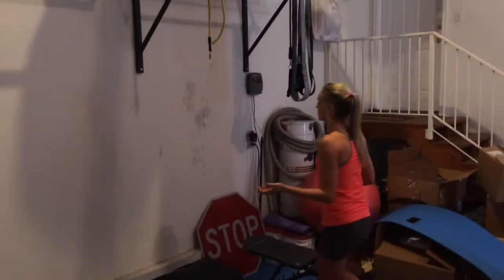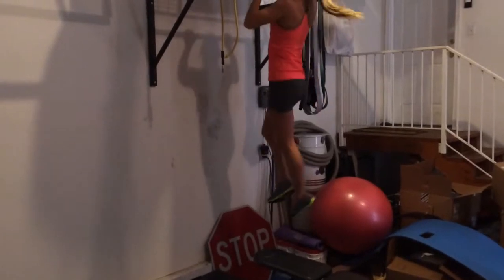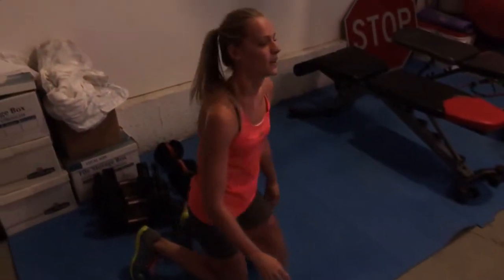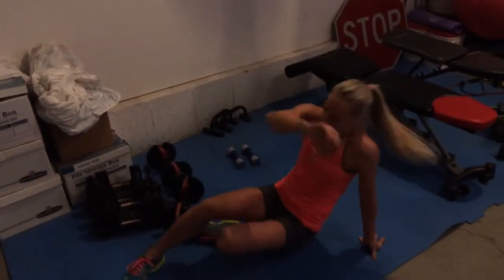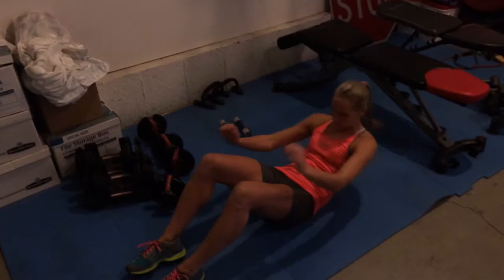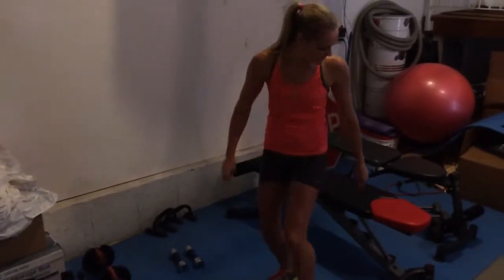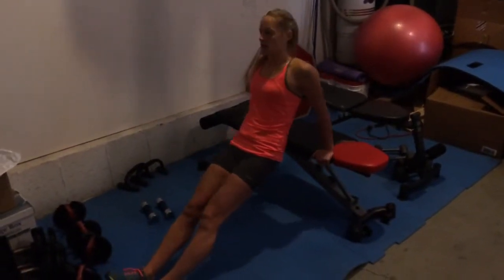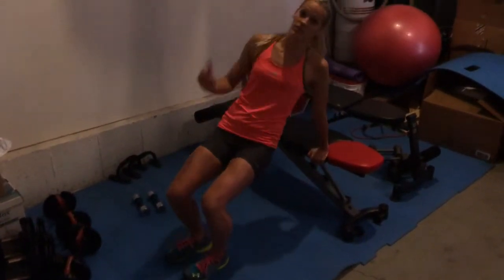Day 3 circuit 2